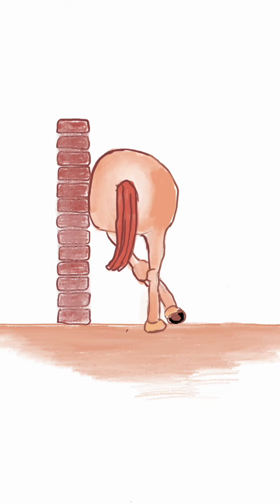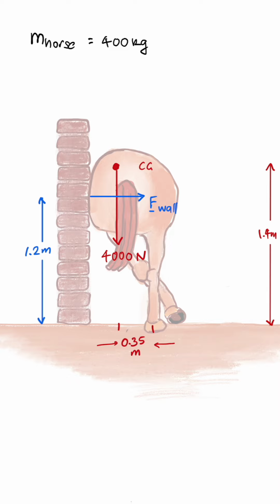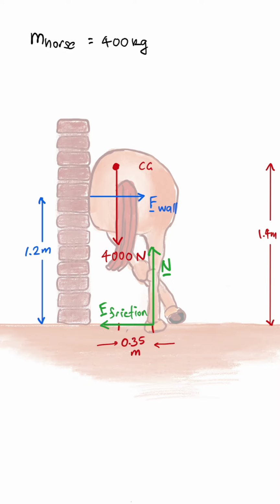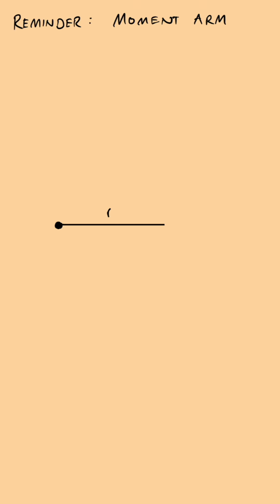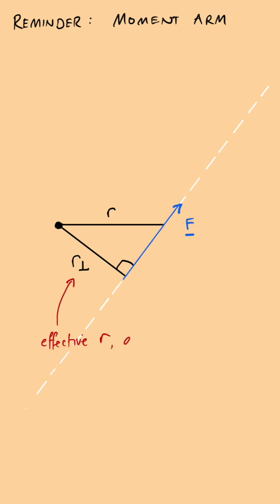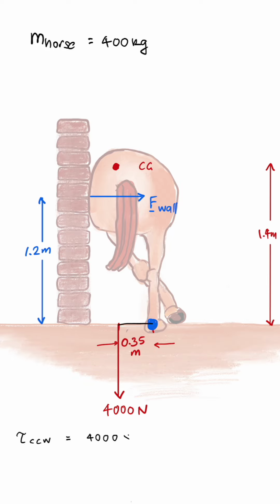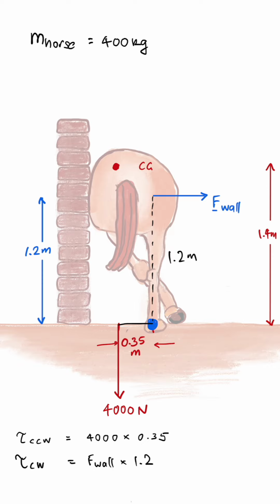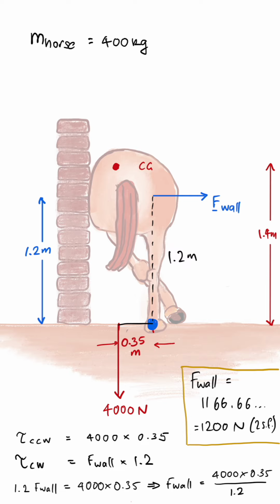The Horse and The Wall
A static equilibrium problem